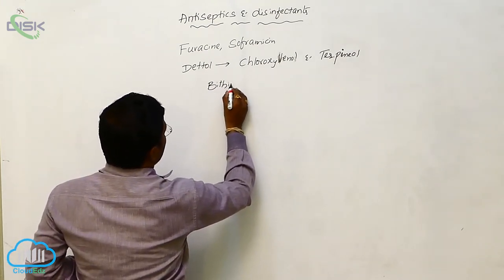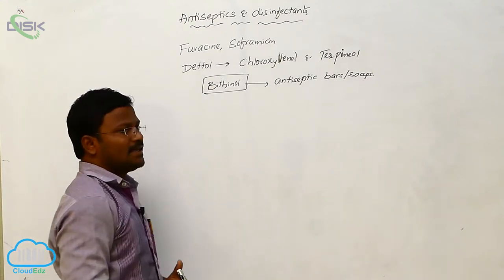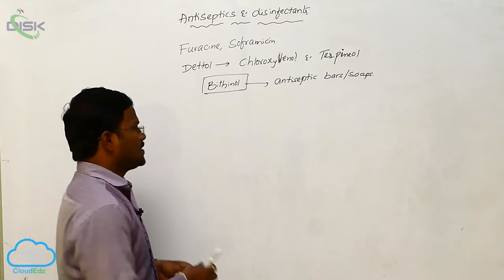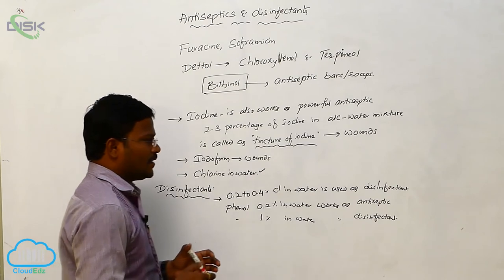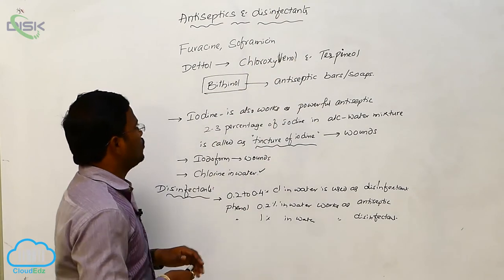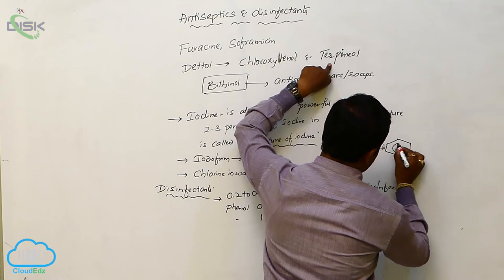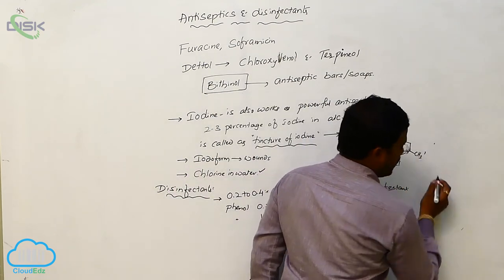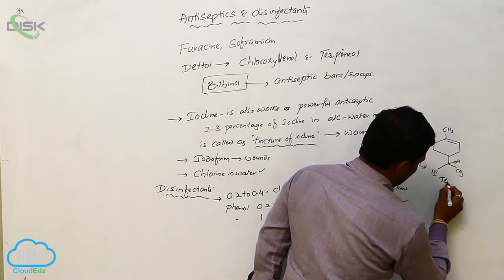Therapeutic Action of Different Classes of Drugs || Antiseptic and Disinfectants || Disk Telangana